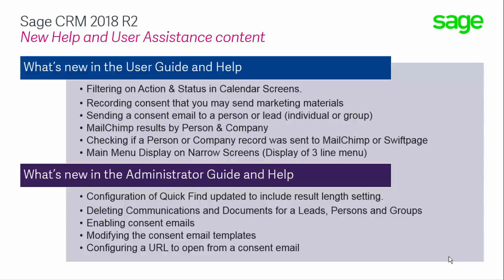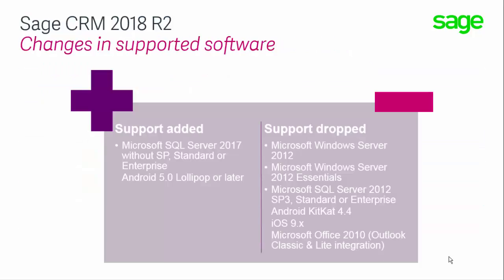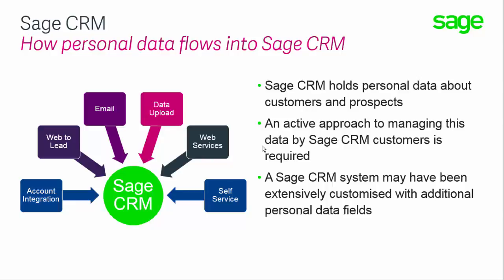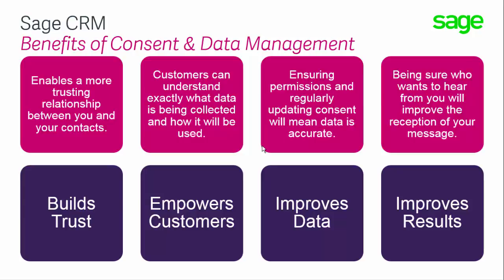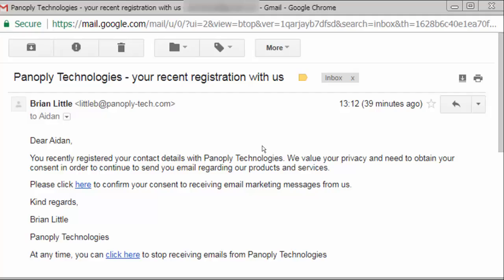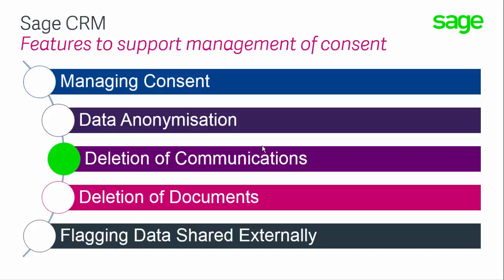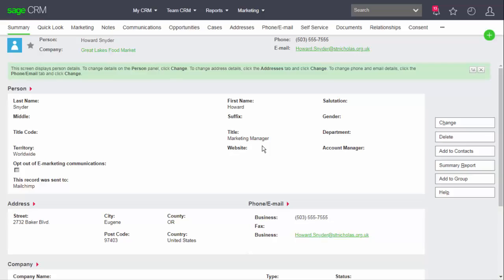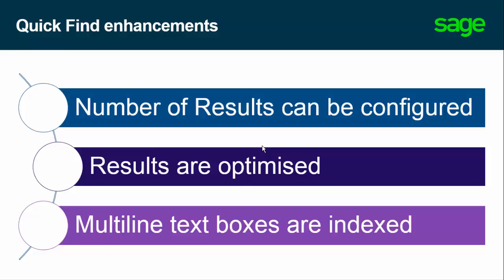Sage CRM: What's New in Sage CRM 2018 R2? A Technical Deep Dive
Check with your local Sage team when integrated Sage CRM 2018 R2 will be available in your country.

This video for everyone working with Sage CRM in implementation, administration, development and technical support roles.

It explains the new features of Sage CRM 2018 R2 and how the product has changed since Sage CRM 2018 R1.

It will look at the database and metadata changes and the new features.